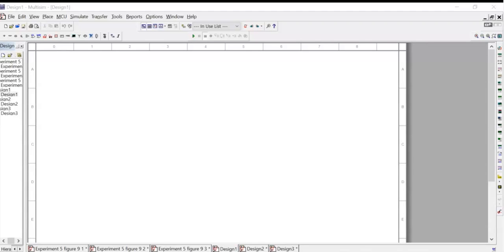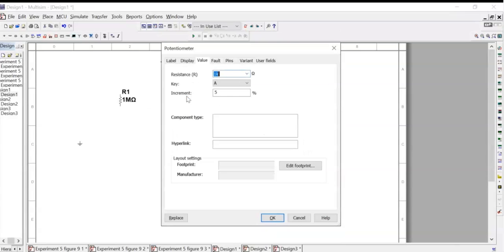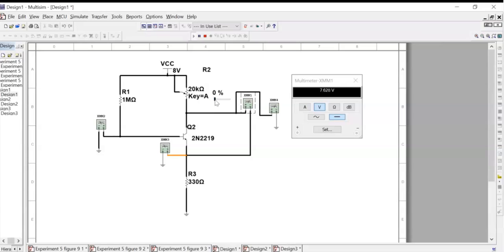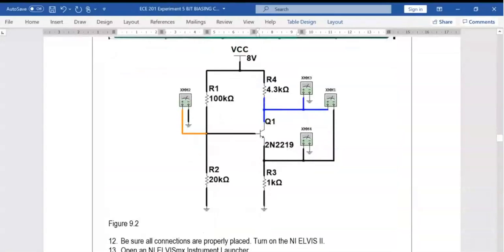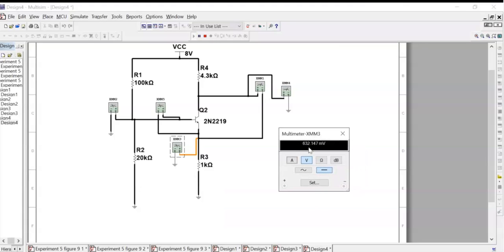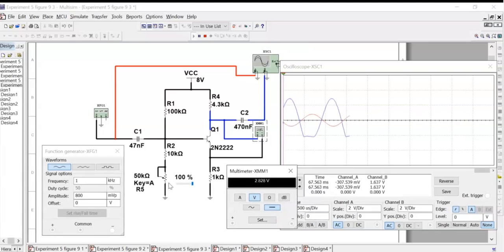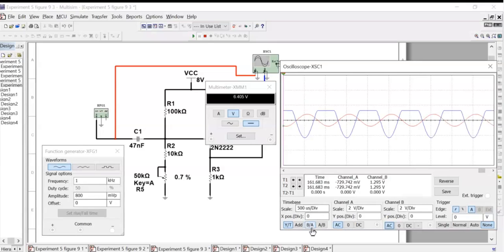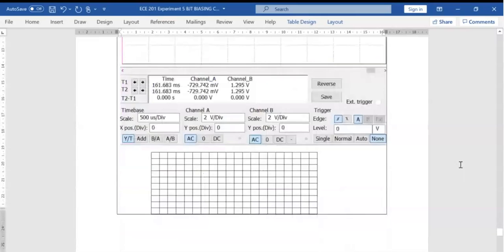ECE 201 Experiment 5 BJT BIASING CIRCUITS